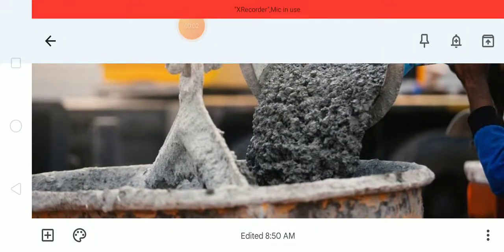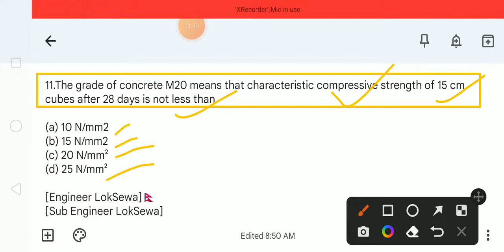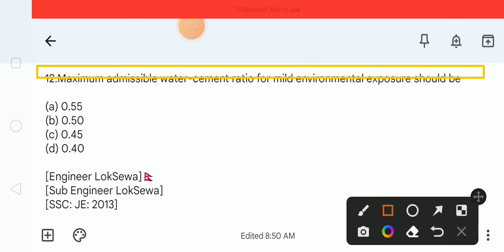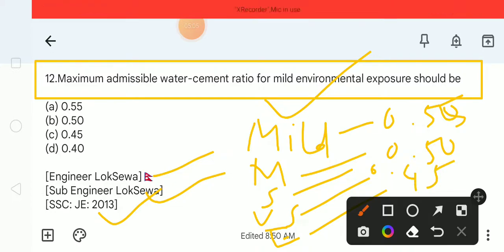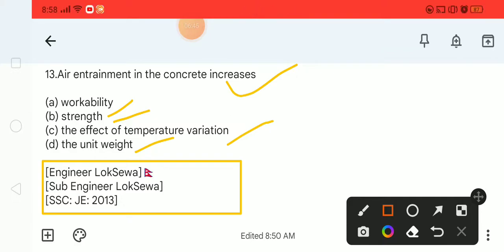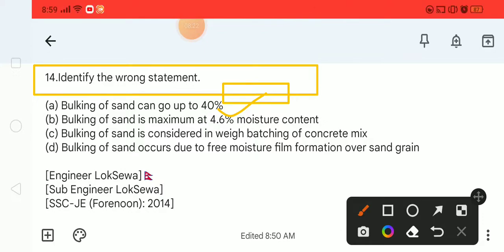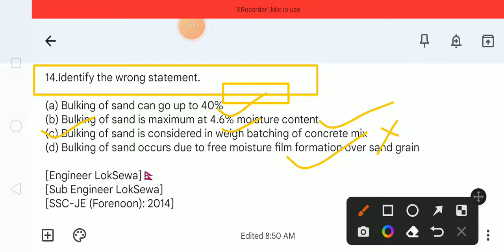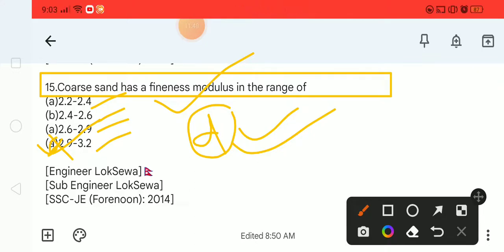Most VVI MCQ Concrete?[11-15] 🔥|Engineer LokSewa🇳🇵|TU.PU.KU.MU.POU.|Civil Engineering| Dipak Mandal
Heartly Welcome to This YouTube Channel ...❣️

I ,Myself Dipak Mandal . In This Channel You Will Get Videos On

 ✍️Details About Public Service Commission (PSC)

 ✍️ Nepal Engineering LokSewa

 ✍️VVI MCQs  Objective And Subjective Questions of Previous Year And Their Solutions

✍️PSC Engineering Objective and Subjective Questions And Their Solutions.

✍️ Course / Syllabus Of Different Engineering  University In Nepal🇳🇵

✍️VVI Old Question for University Exam

✍️ Semester End Exam Questions And Their Solutions of Different Engineering University In Nepal

✍️PSC MCQs Set Practice.

 ✍️Very Clear ,Usefull  And Effective Knowledge For Every Civil Site Engineer.

"Creating Leadership
  For The Future." _________________________________________

"Here You Will get  Different Videos Related to Civil Engineering LokSewa in Nepal🇳🇵. "

It Covers All Engineering Sublects related to  Different Universities  in Nepal🇳🇵.

      "  All  Videos are Highly effective 🔥
         To  BuildUp your  Confidence For
         Field /Site . "

Mainly Focused On Knowledge that  Must Help Field/Site Engineer For Safe and Stable Structure .

Your Quaries :-
Most VVI MCQ Concrete?🔥
Engineer LokSewa🇳🇵
TU.PU.KU.MU.POU.
Civil Engineering
Dipak Mandal
Important MCQ Concrete [1-5] ?
Engineer LokSewa🇳🇵
TU.PU.KU.MU.POU.
Civil Engineering
Dipak Mandal
Concrete Kya He ?
 What Is Concrete ?
 Concrete Kya He ?
Importance of Concrete Technology?
What is Structure
What is Engineering
What is Civil Engineering
Steel bhaneko k ho ?
Tribhuban University
Kathmandu University
Pokhara University
Purwanchal University
Midwestern University
Kathmandu University